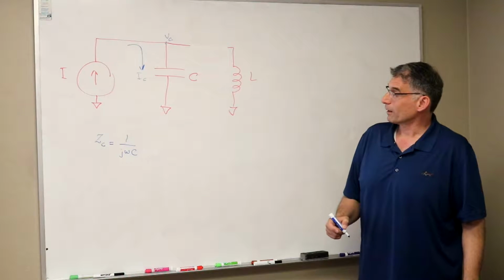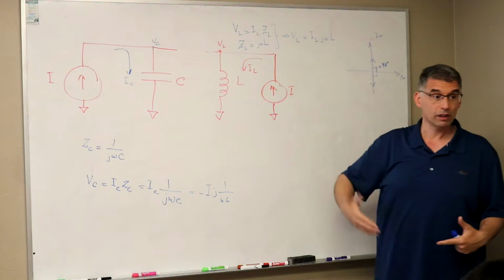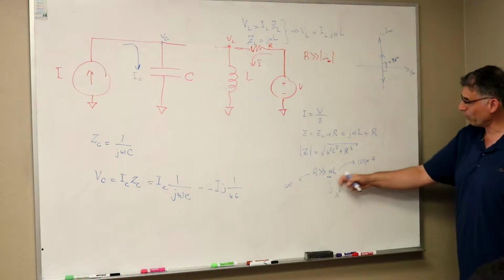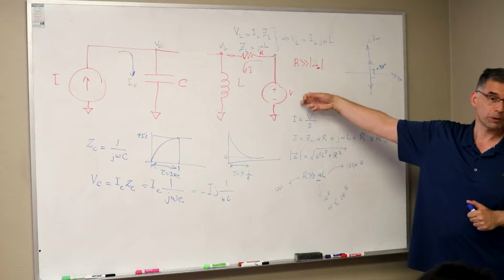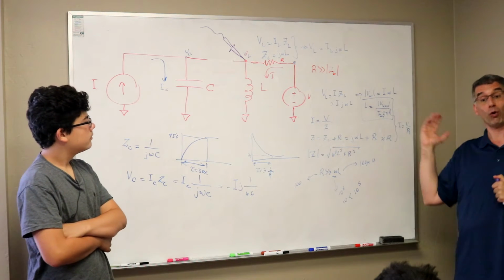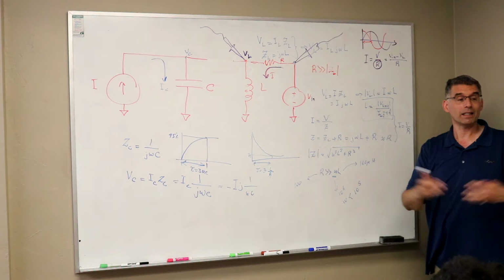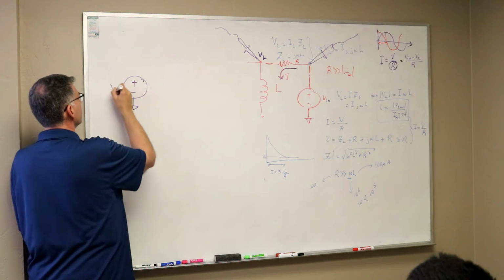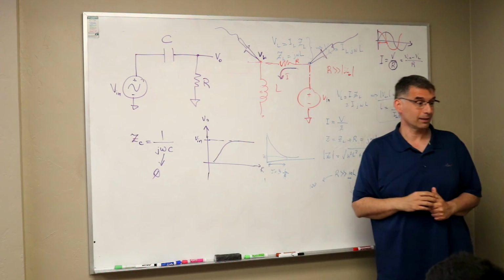EE-Level-1 - Lesson 25 - Impedance of an Inductor - Part 2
In this lesson, we cover the complex impedance of an inductor and how to measure the inductance using an AC RL circuit.  We also introduce use cases of RC and RL circuits as simple filters